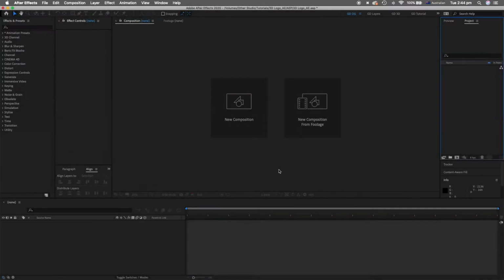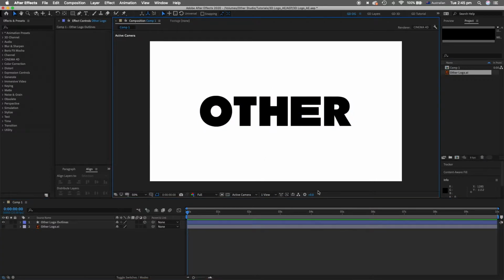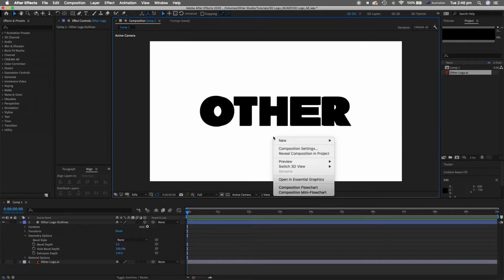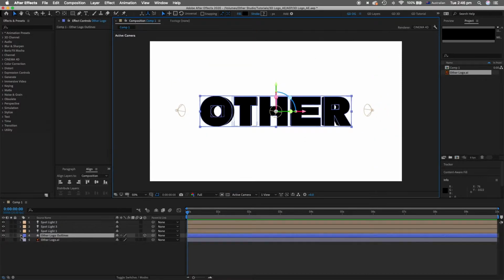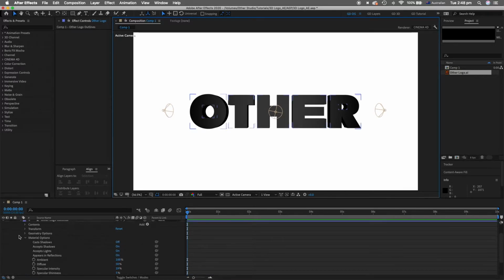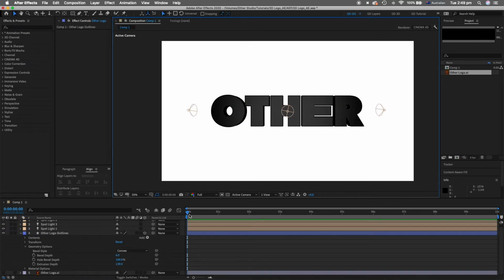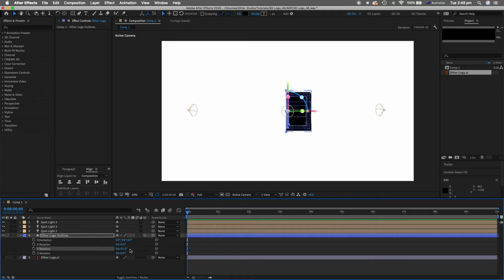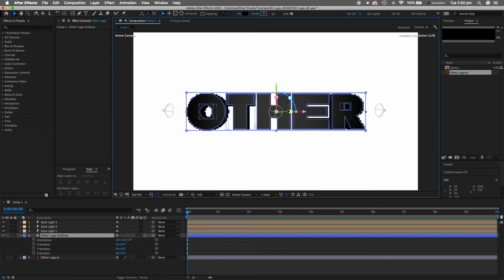How to make a rotating 3D logo in Adobe After Effects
Learn how to create a 3D logo from a 2D vector/Adobe Illustrator file in Adobe After Effects. This tutorial gives you an insight into the step by step process of converting a 2D object into a 3D animation. I also run through how to turn your static object into a spinning 3D logo.